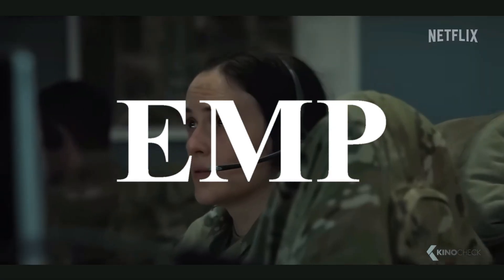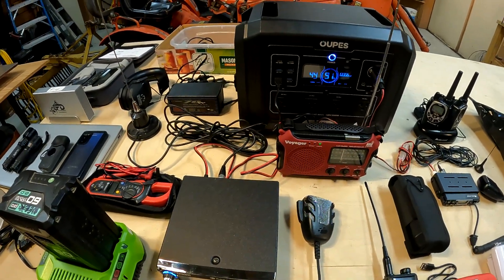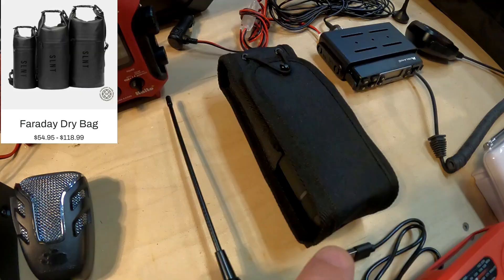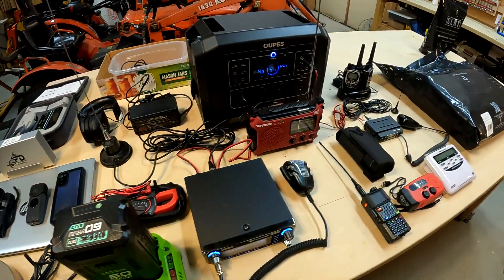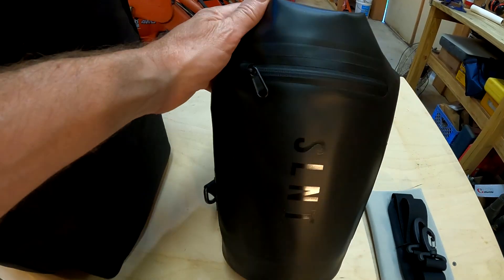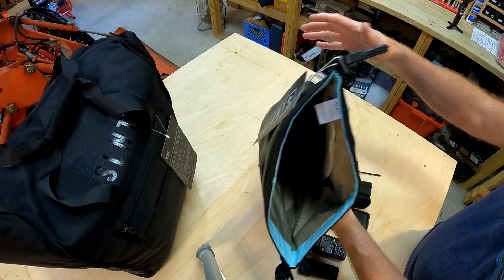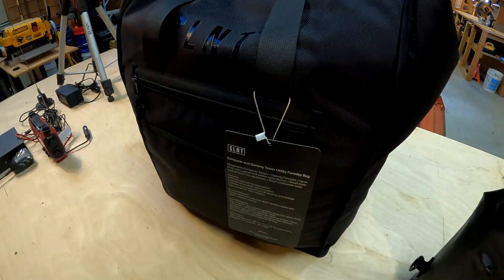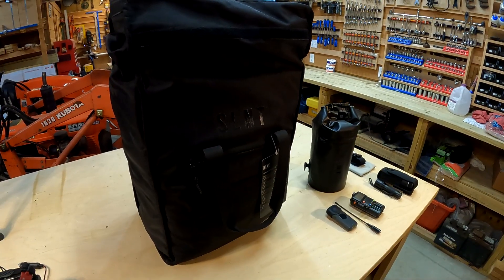SLNT: EMP Protection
Responding to "A House of Dynamite" I show how you can protect your sensitive electronics against an EMP generated from a high altitude nuclear burst.  I protect my electronics using SLNT Faraday bags:

Dry Bag
Dry Duffel
Solar Panels
Large EMP Bag